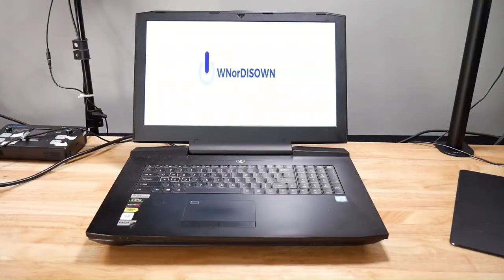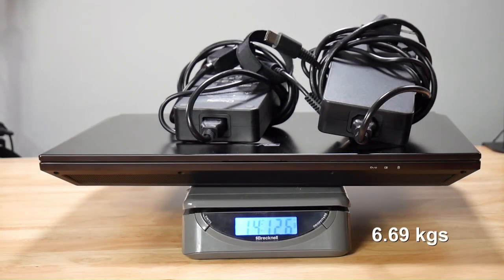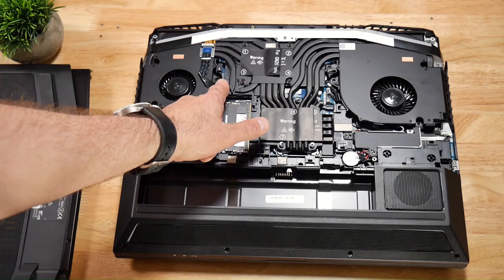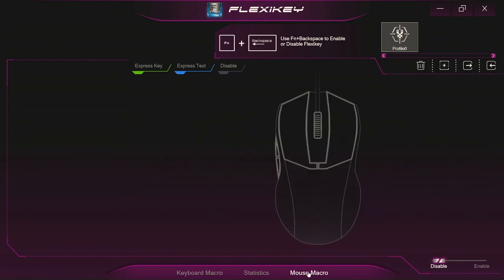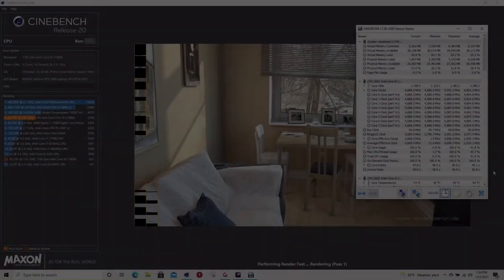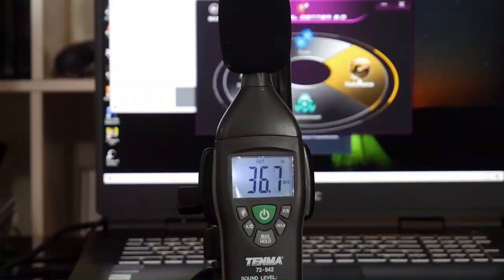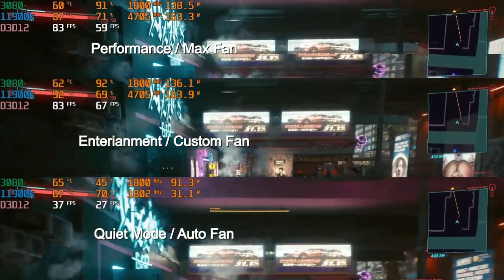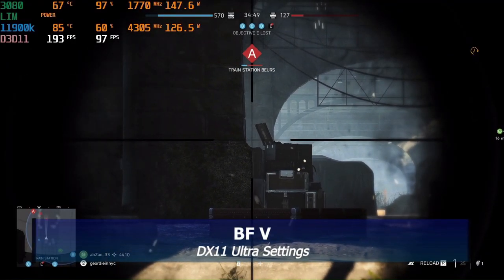THIS IS FAST ! Clevo x170KM-G / EVOC x1702 Review - 165w 3080!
The Evoc x1702 / Clevo x170KM-G is a monster of a laptop. The most powerful laptop I have tested to date.
Powered with a desktop i9 11900K and a 165w RTX 3080.
It has 4 m.2 slots and can have upto 128 GB RAM!